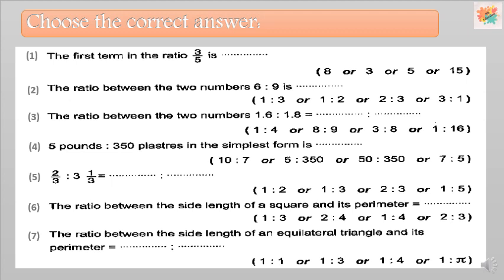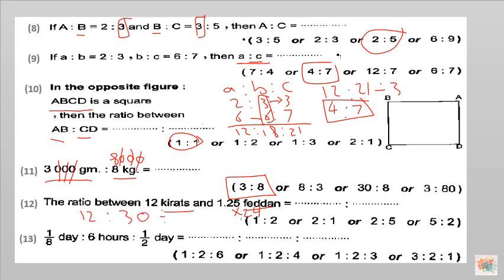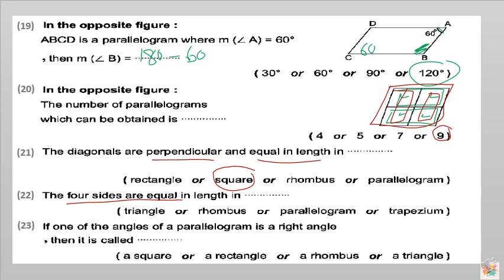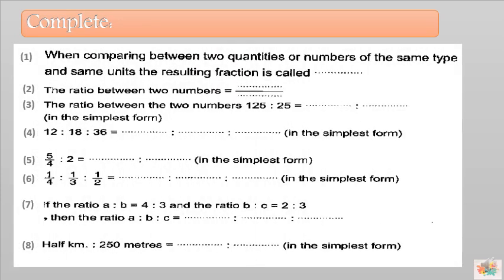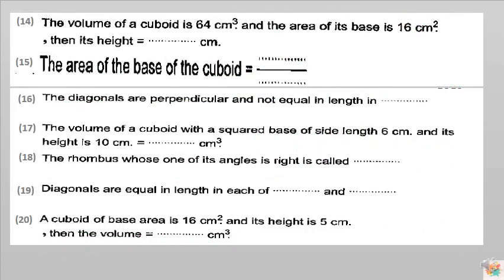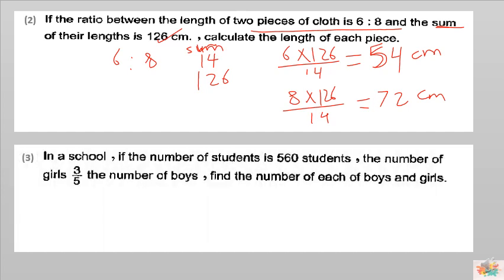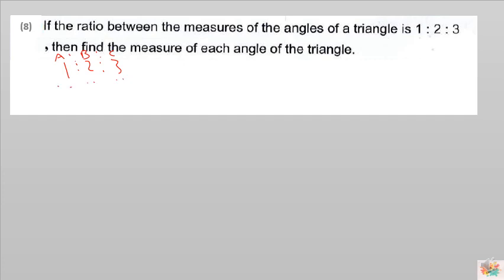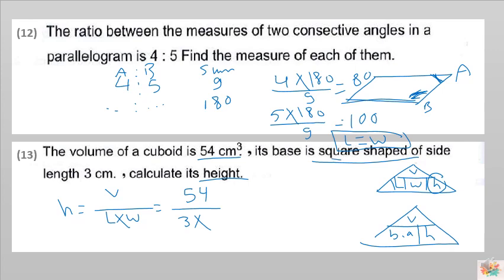Maths_primary6 [October Revision] 2022